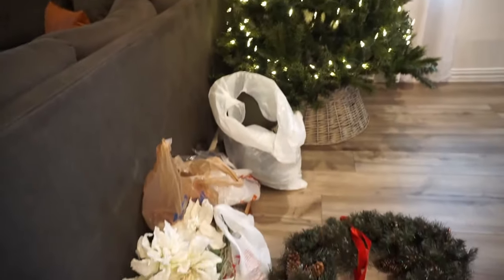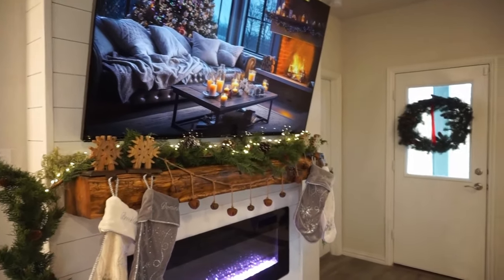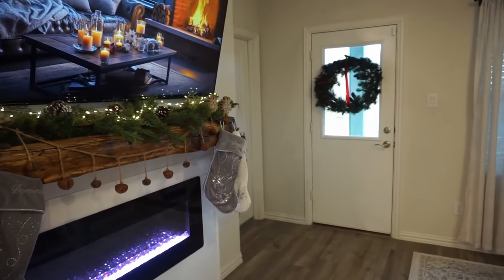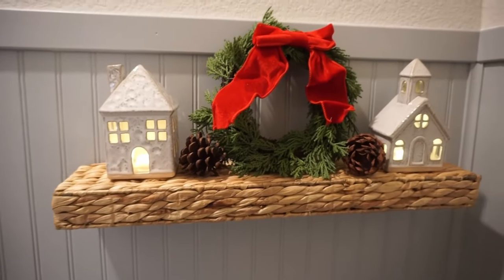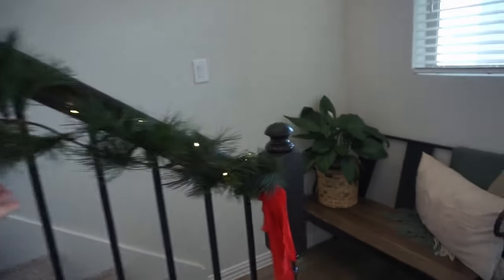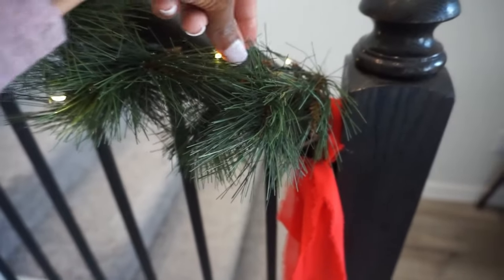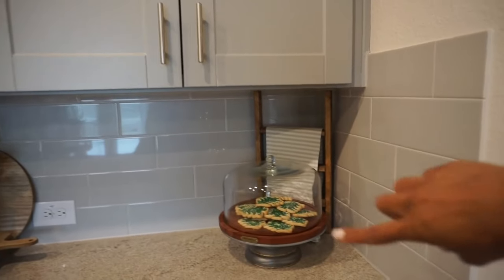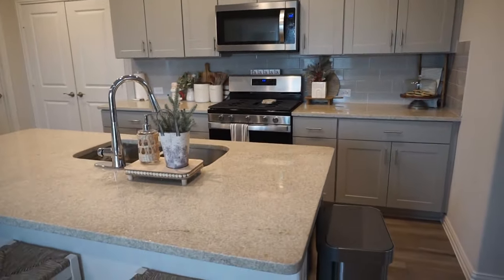Christmas 2023 Decorate With Me| Part 1| Dream Rodrigues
Items Seen In this video:
Leather Pillow Cover (14X24)
Christmas Ribbon
Wicker Shelf

I am a Southern California  mom of two.  Who moved to Dallas Texas. Sharing my love for cleaning, organizing and home décor. Striving to help amazing boss moms manage and make their homes look beautiful and organize on a budget.   Love Dream